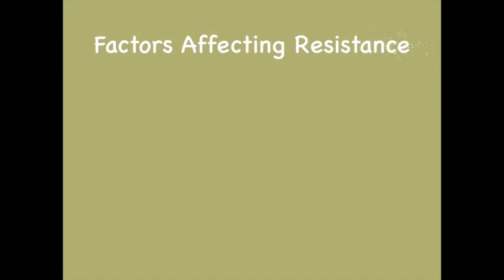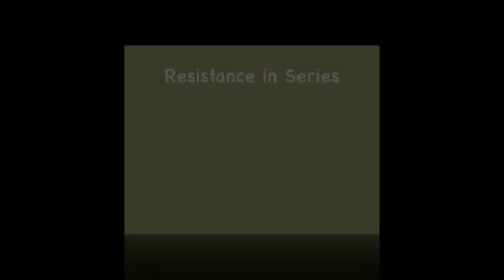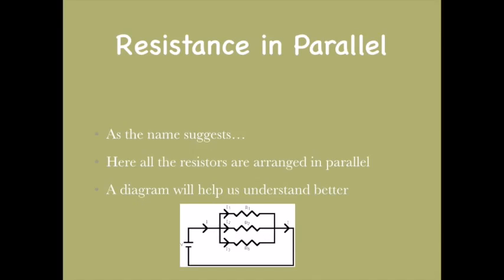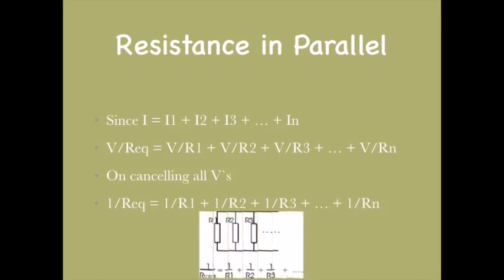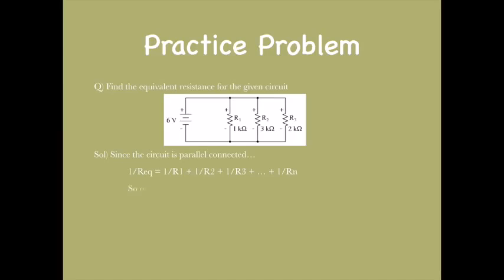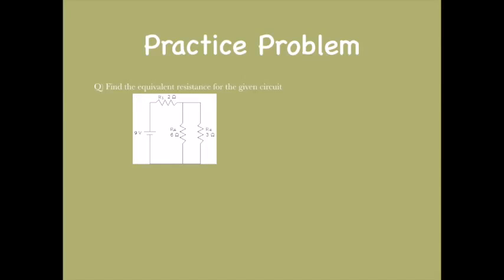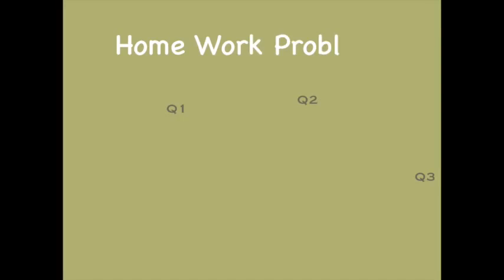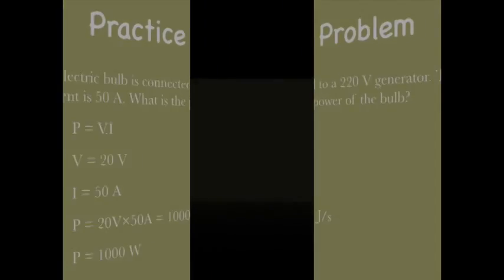Class 10th Electricity 2